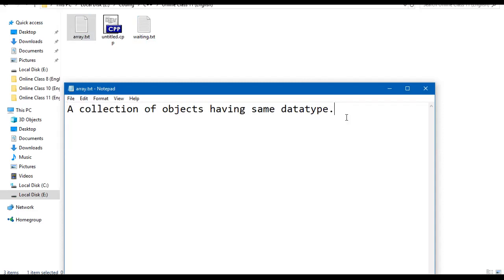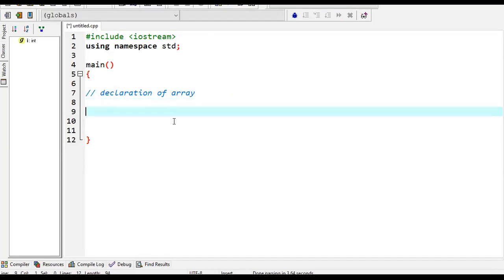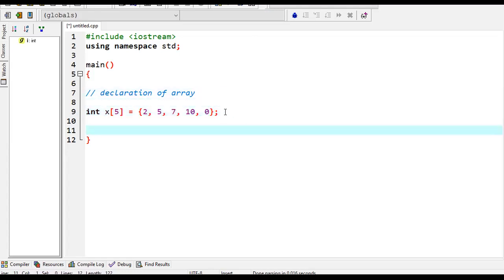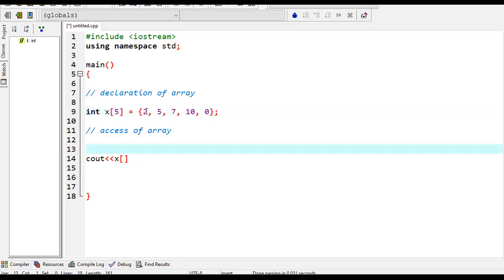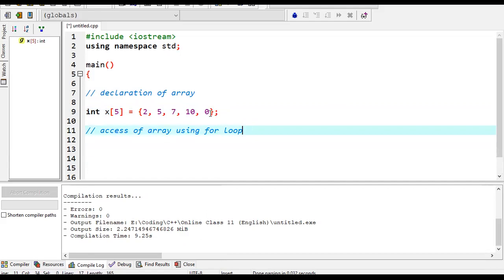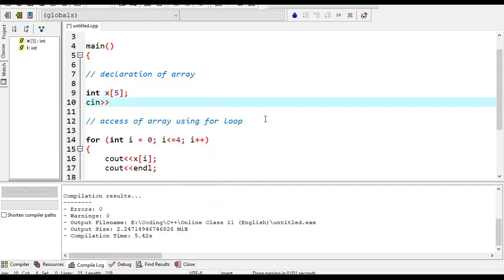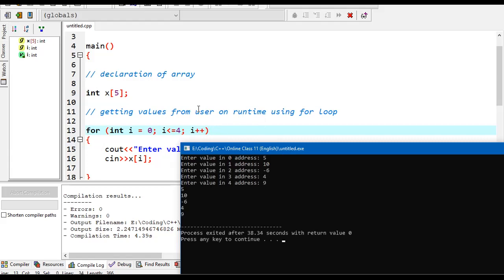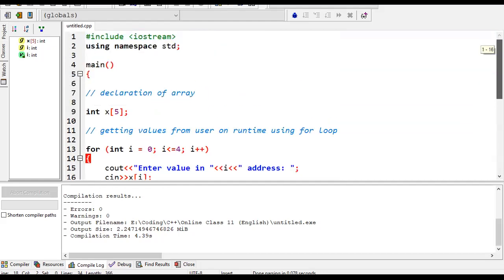Arrays | Recorded Online Class - Lec 11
Welcome students...
In today's lecture, I'll clear the concepts of array. How to declare and initialize an array?